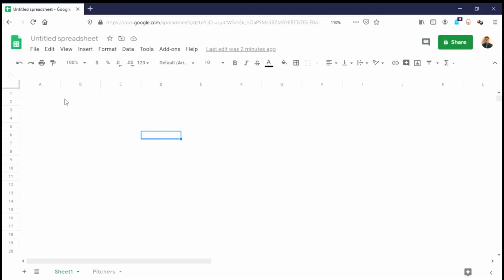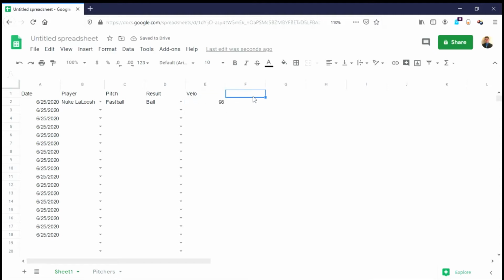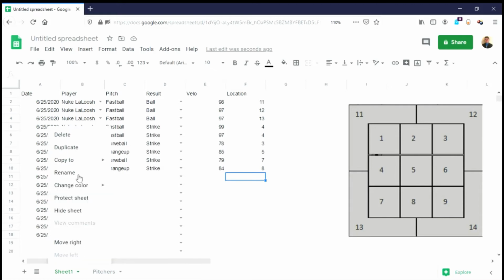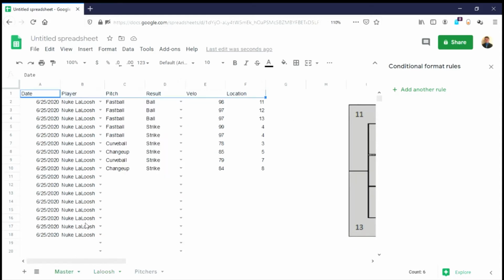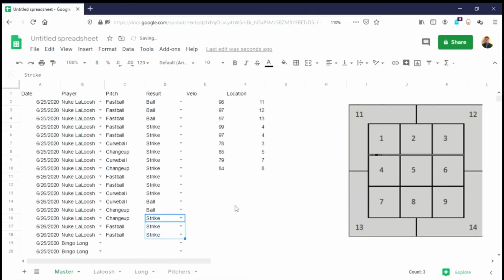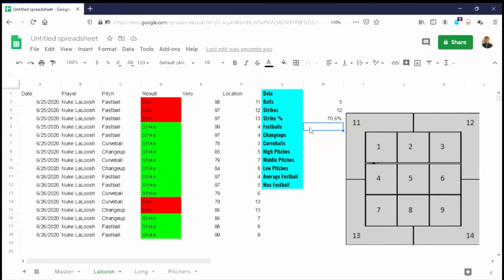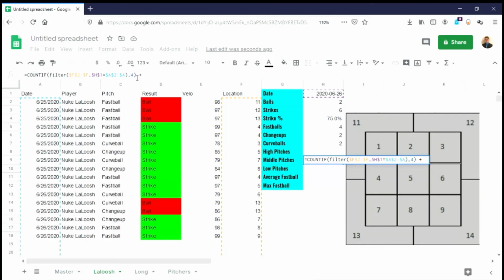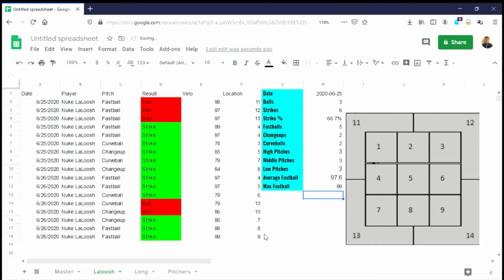Data Validation and Conditional Formatting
Coaches, here's a great opportunity to learn some tips and tricks with Google Sheets to use for your program. In this video, I show you how to use Data Validation and Conditional Formatting to optimize your spreadsheets so you can get to coaching sooner!